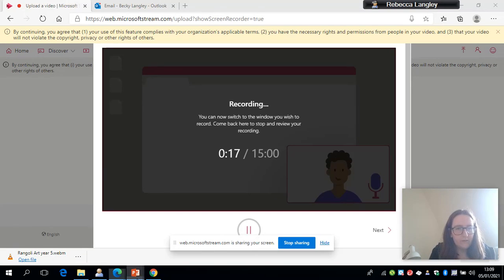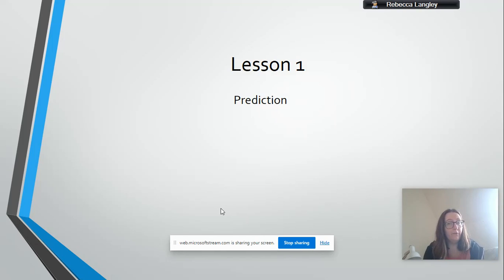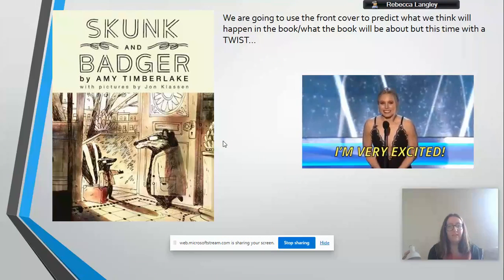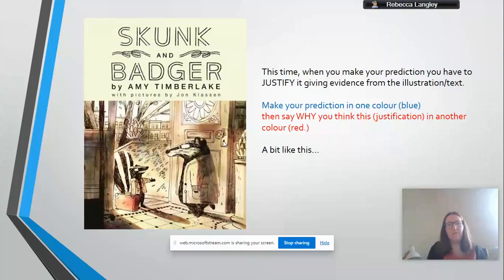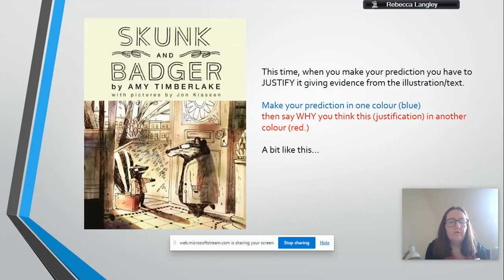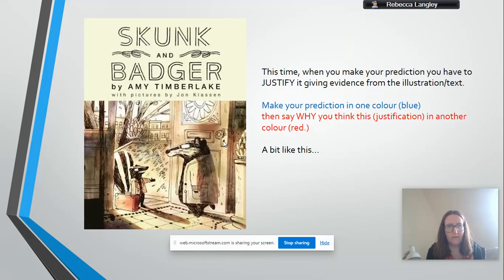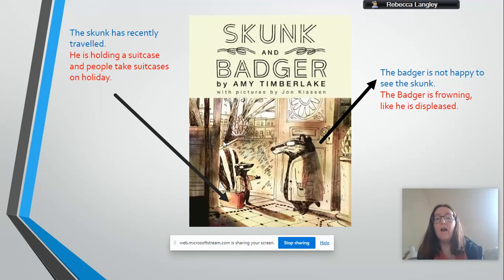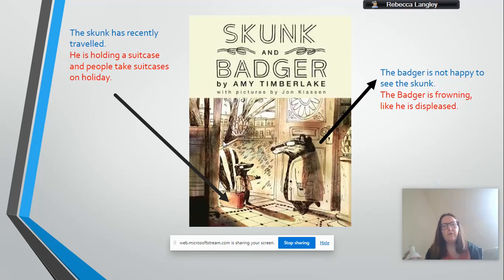Year 5 Guided Read 06 01 21